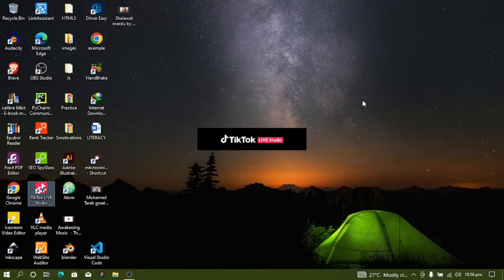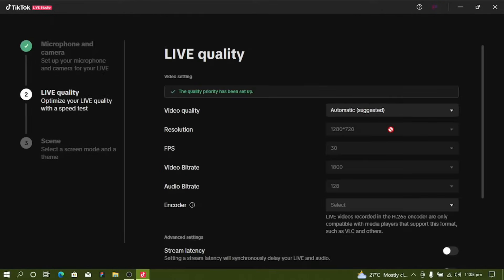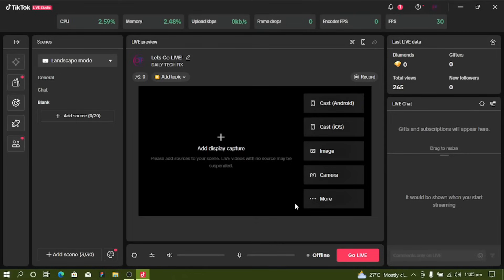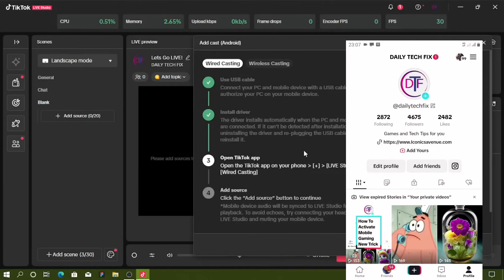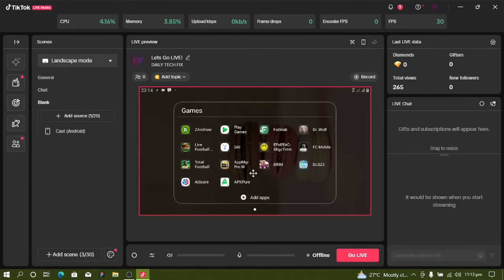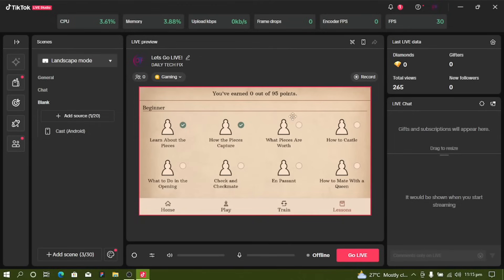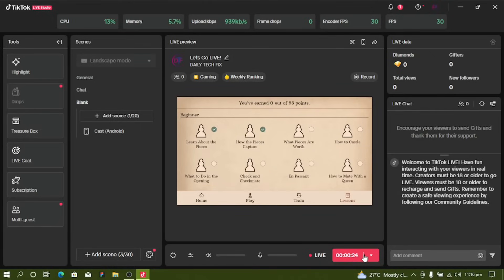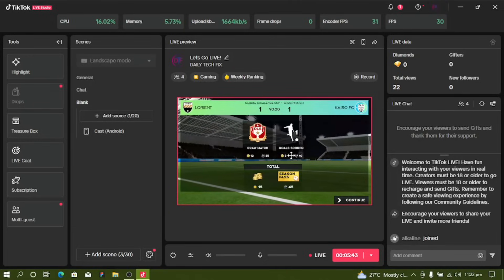How To Go Live With TikTok Live Studio: Cast Your Phone Screen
Going live on TikTok with Live Studio is an exciting way to connect with your audience and share your content in real-time. To help your YouTube channel viewers understand the process, here's a brief description in 200 words:

Hello, YouTube fam! In this video, we're diving into the exciting world of TikTok Live Studio, a feature that allows you to go live on TikTok and engage with your followers in real-time.

TikTok Live Studio is a powerful tool for content creators looking to connect on a deeper level with their audience. Whether you want to host Q&A sessions, showcase your skills, or share behind-the-scenes glimpses of your life, going live on TikTok can be a game-changer.

We'll guide you through the entire process, from setting up your Live Studio to interacting with your viewers during the broadcast. You'll learn how to add filters, effects, and music to make your live sessions more engaging. Plus, we'll share tips on engaging with your audience, responding to comments, and maximizing the reach of your live stream.

This video is a comprehensive tutorial that will equip you with the knowledge and skills to confidently go live on TikTok, allowing you to grow your online presence, connect with your fans, and have a blast while doing it.